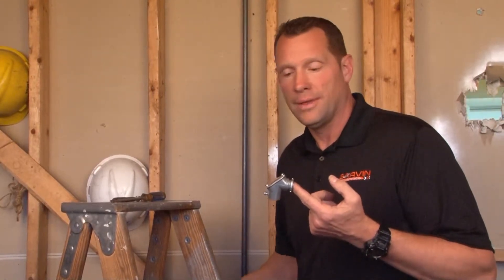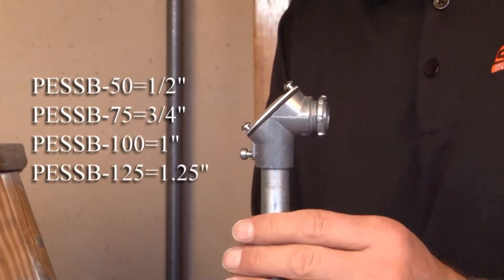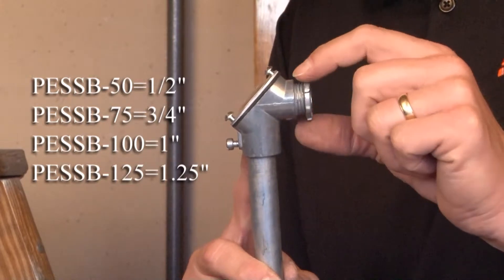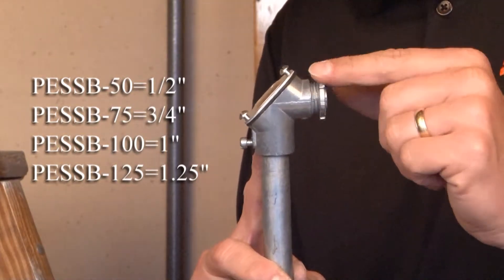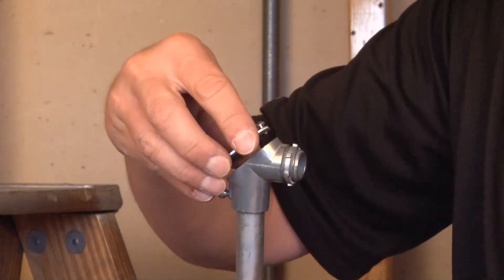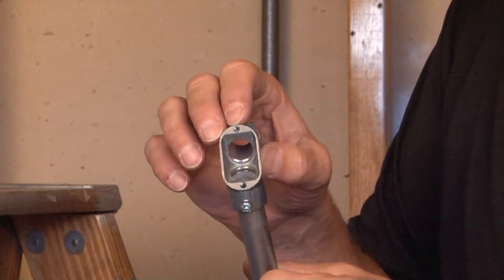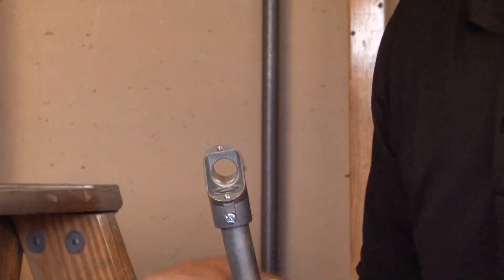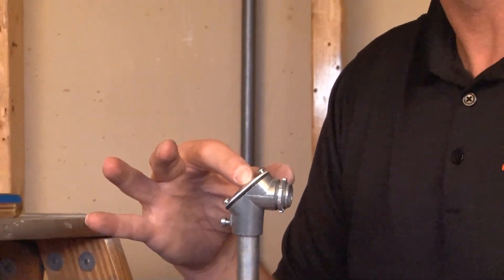Pull Elbows: 3/4" Die Cast Zinc EMT to Box Pull Elbow PESSB-75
- 3/4" EMT to box pull elbows are used when 90° turns are needed in 3/4" conduits and when wires must be pulled through elbows before making the turn into the electrical junction boxes or enclosure. Garvin Industries' set screw pull elbows come ready with a gasket and cover that seal our dirt, dust and moisture. This removable gasket and cover allow for wires to be pulled and fed back into pipes changing the direction as they enter boxes or enclosures. The locknut feature on Garvin Industries' pull elbows secures the connection.